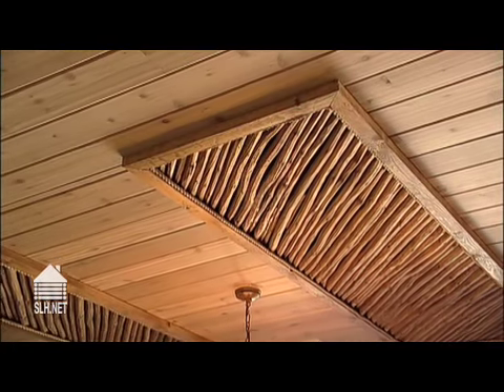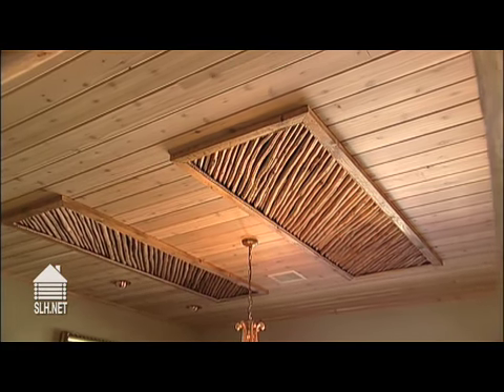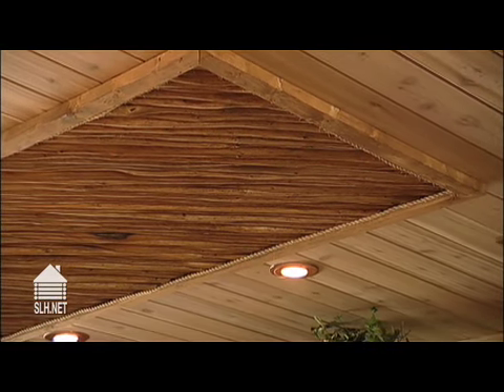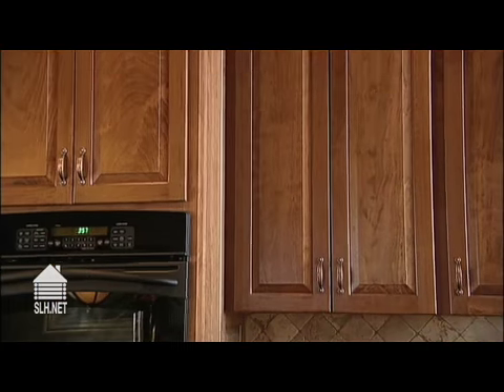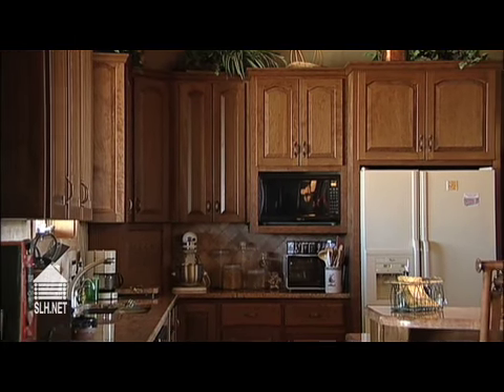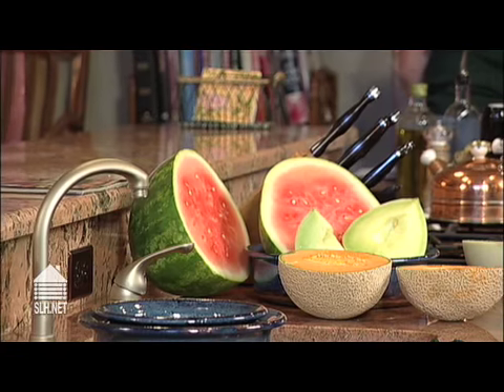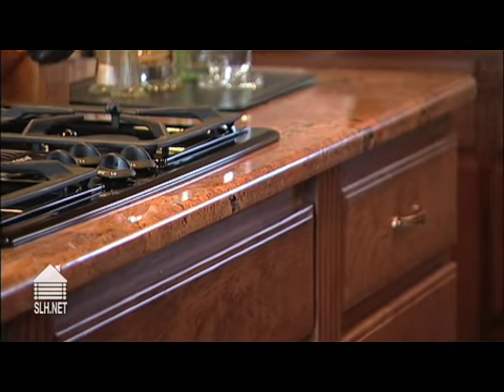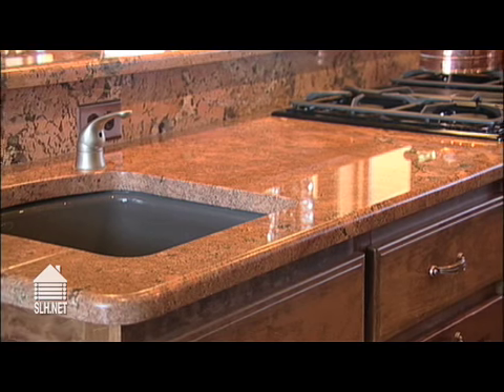Satterwhite Log Homes - Finishing Woods & Decor 2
Specialty finishing woods expert John Cornell gives a tour of his home, pointing out a wide variety of unusual materials and ideas.

John says, "There are a lot of beautiful character woods you will never see at mass market retailers. Not necessarily because they are more expensive, but because limited availability and specialty items don't fit the mass market retail model."

Join John in this series of videos as he points out beautiful and unique interior finishing woods in his own home, plus ideas for decorating unique homes in highly unique ways using character woods and local native species.